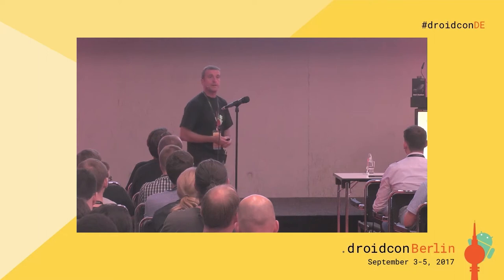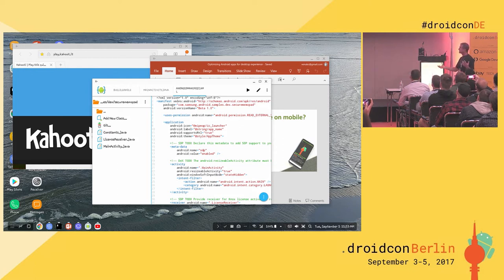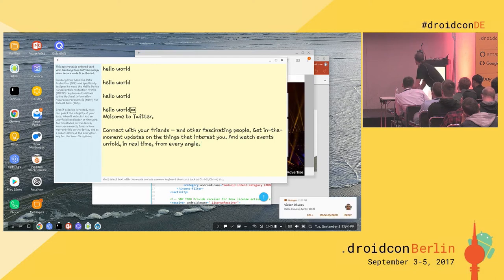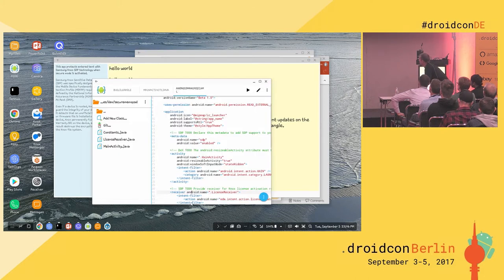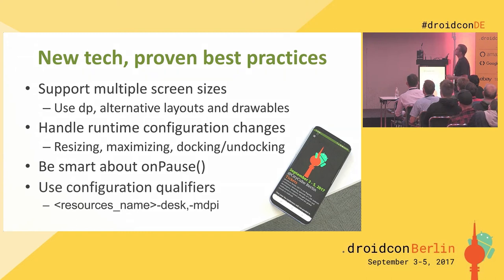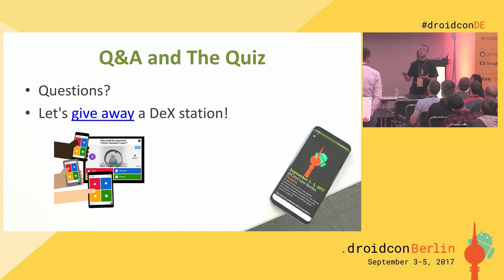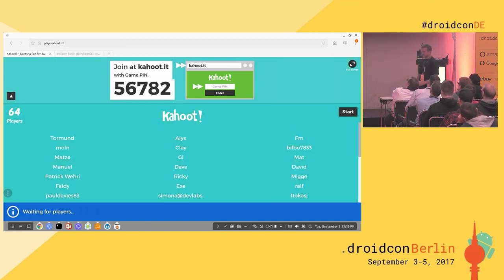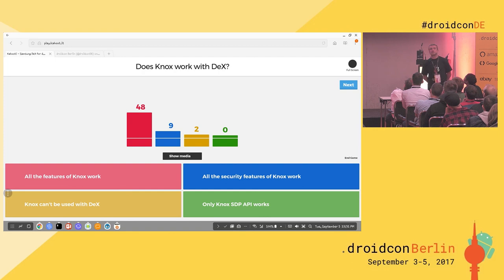droidconDE 2017: Victor Okunev - Optimizing Android apps for desktop experience - DAY 2